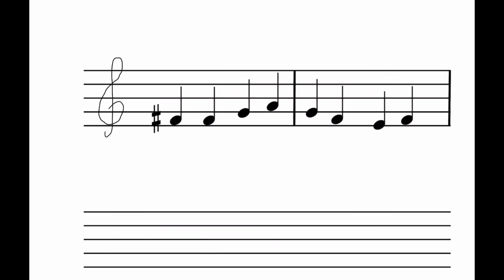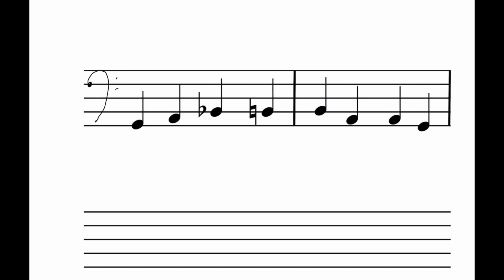Pitch 3A: Accidentals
Learn about sharps, flats, and naturals